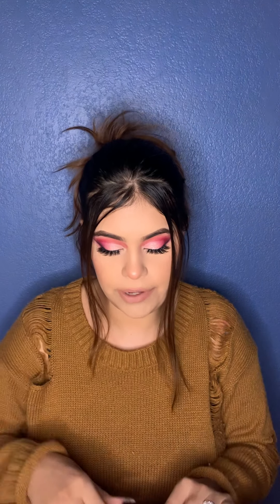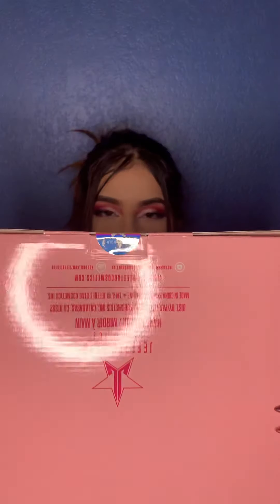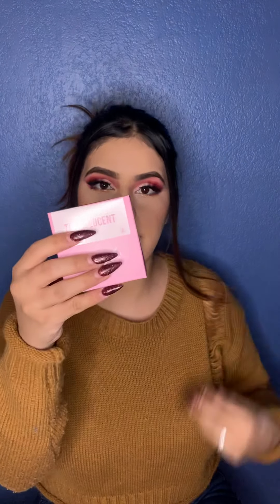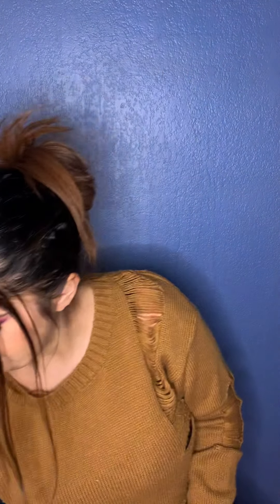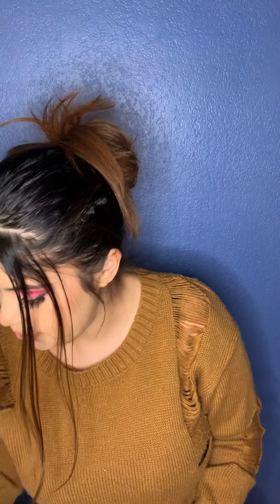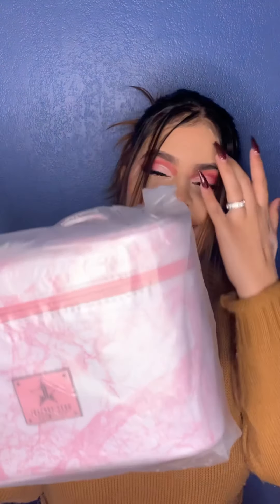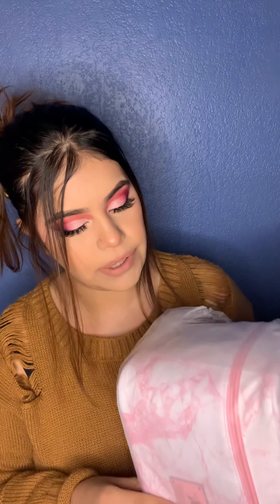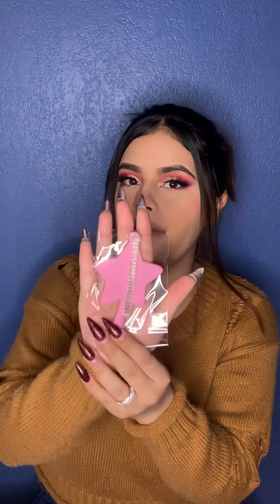Jeffree Star Supreme Mystery Box 2020 Unboxing (New variation)